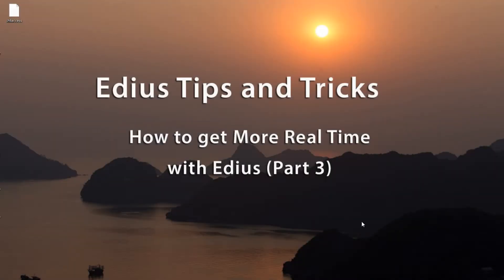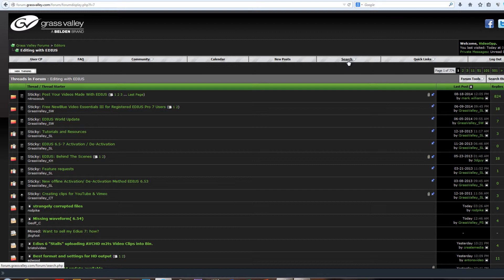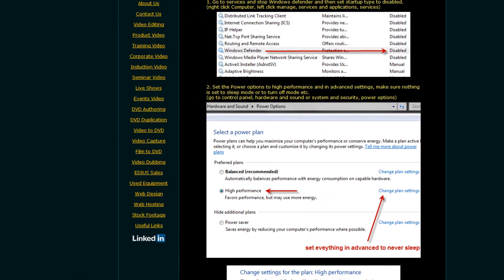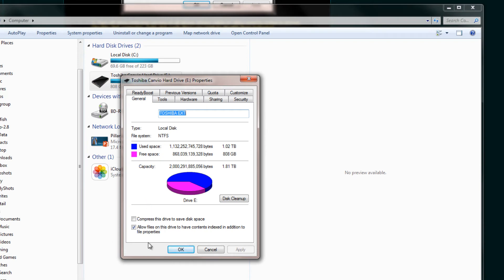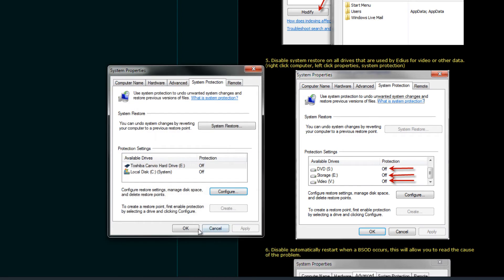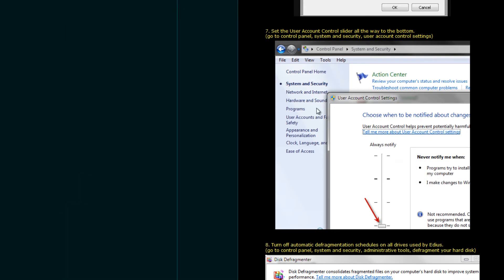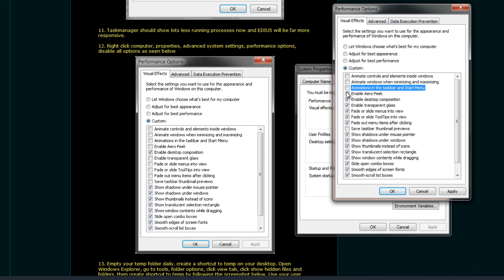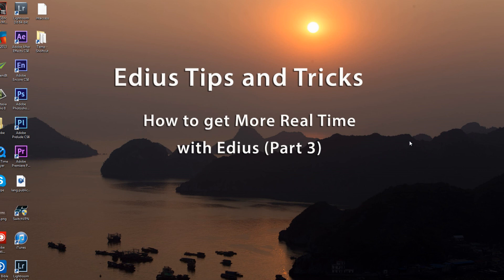Edius 7: How to get More Real Time Playback - Part 3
In this video tutorial we will show you how to get more real time playback when you edit videos with Edius software.  If your video playback is stuttering along, find some help here in this three part series on how to get your computer to go faster, or at least make it play nicer with Edius. In our third, and final tutorial on this topic, we demonstrate the many things that you can do to reduce the resources that Windows itself is using that can slow Edius down.